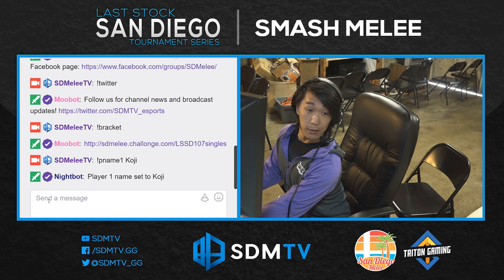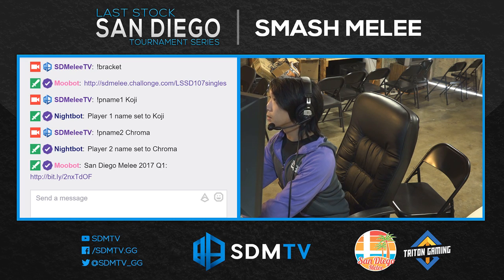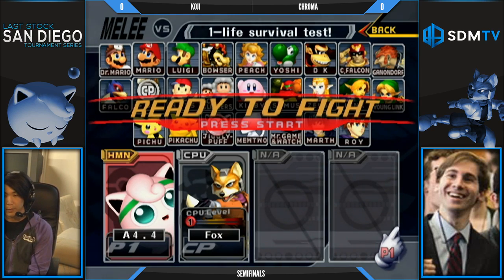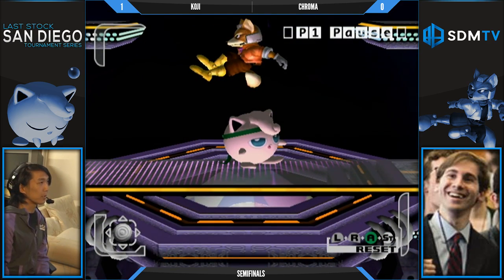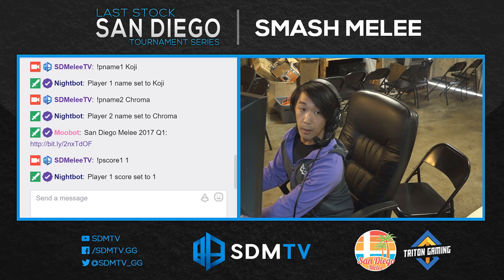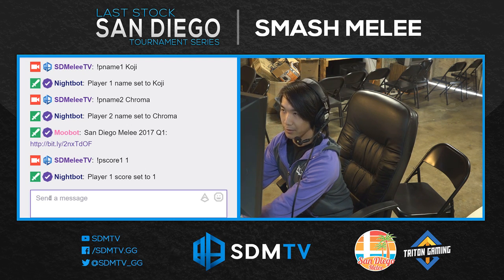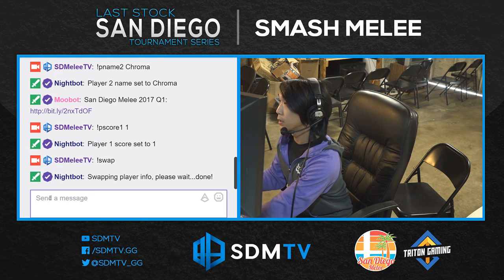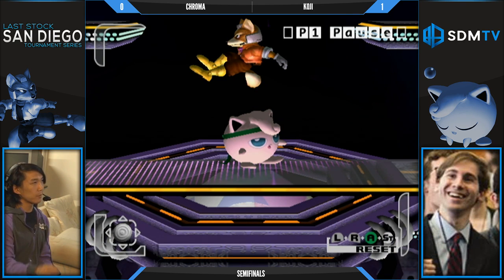A4.4: Chat-Controlled Scoreboard